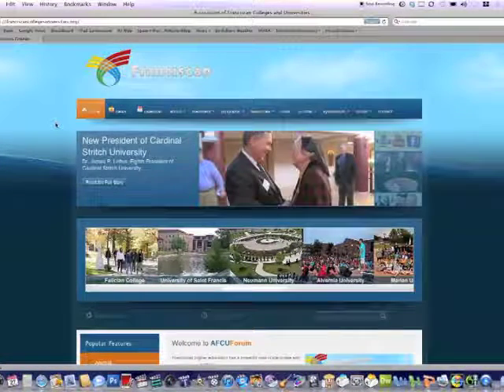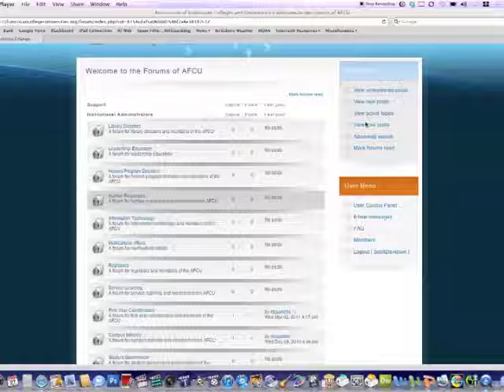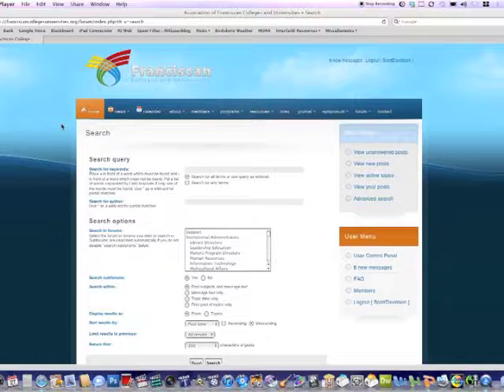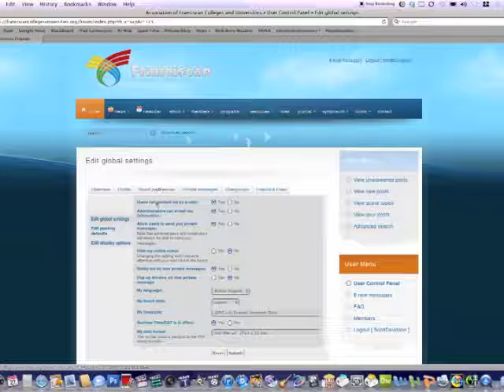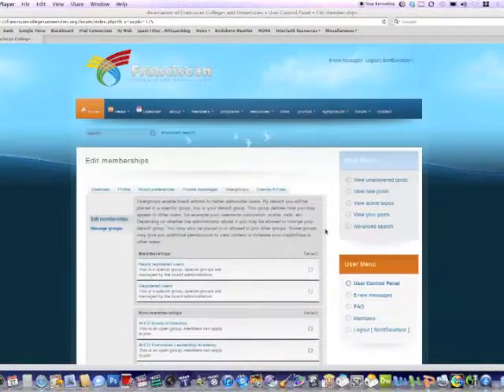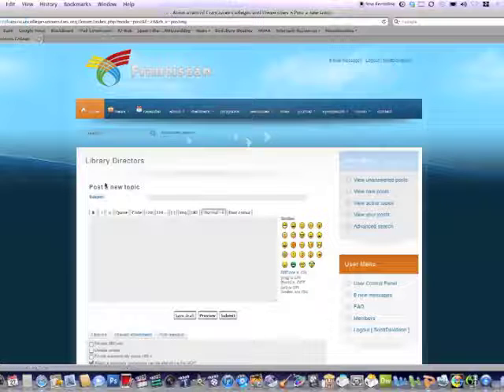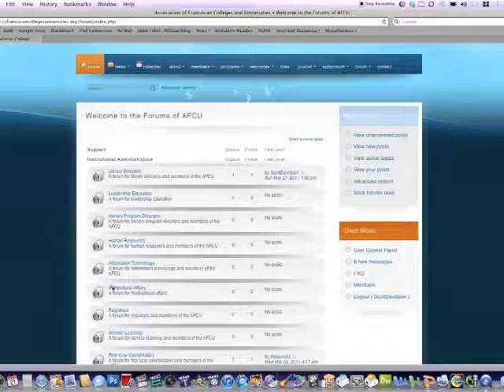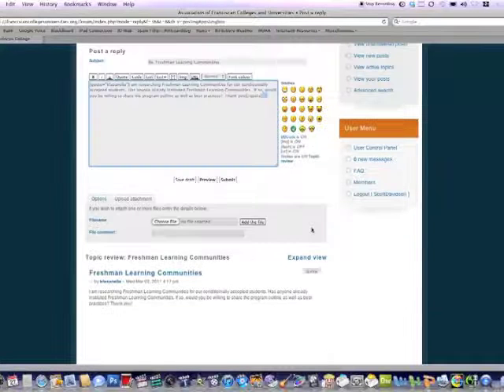AFCU Website Tutorial: AFCUForum Part II - "How to Use AFCUForum"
This tutorial is designed to assist users of the AFCU website in using many of the features of the AFCUForum.